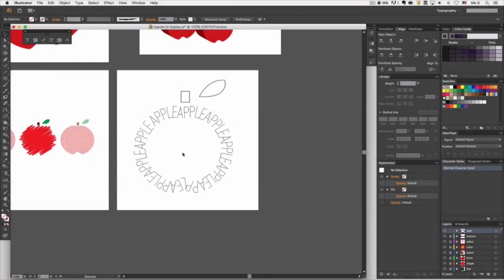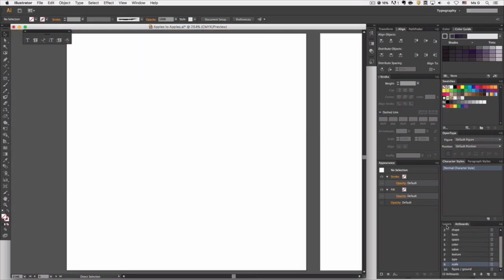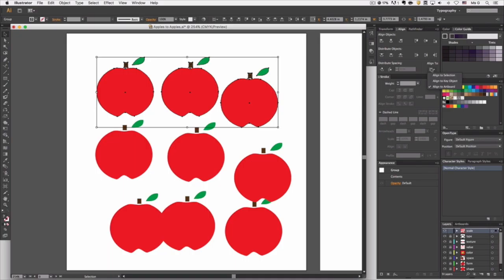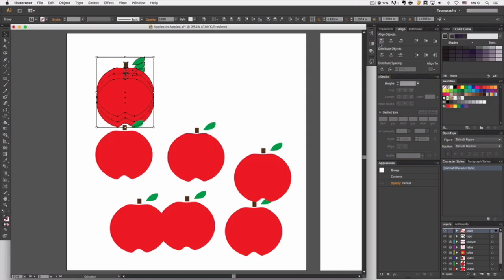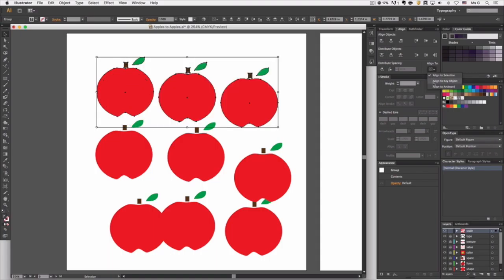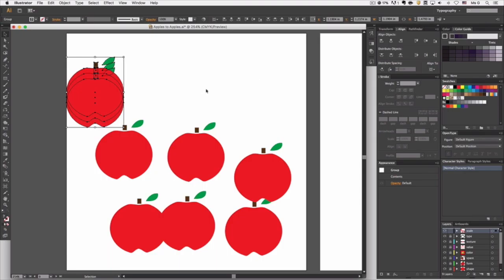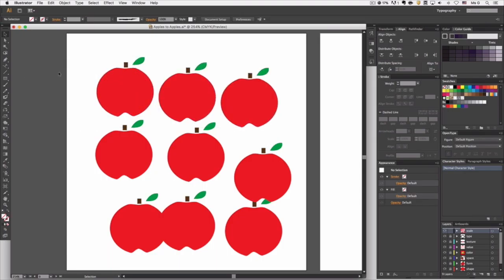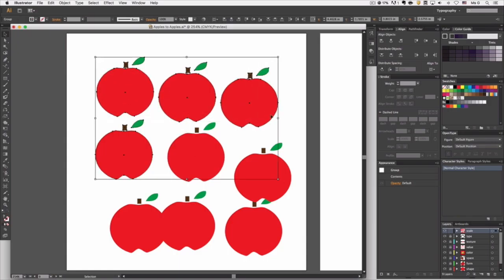Apples to Apples - Step 10: Exploring “Scale”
Explores using scale in Illustrator.